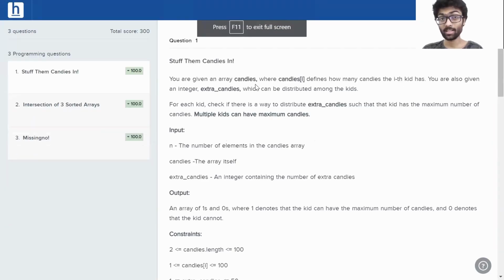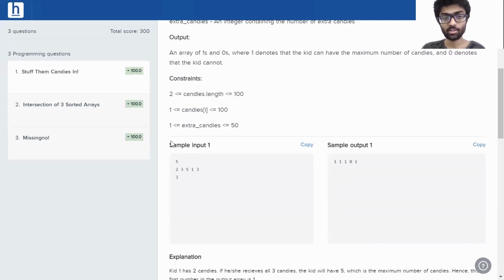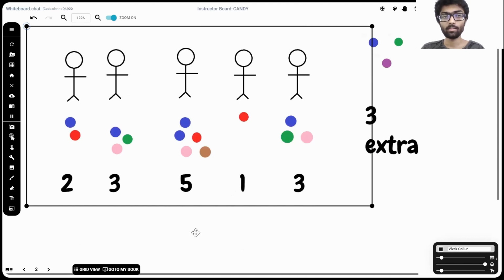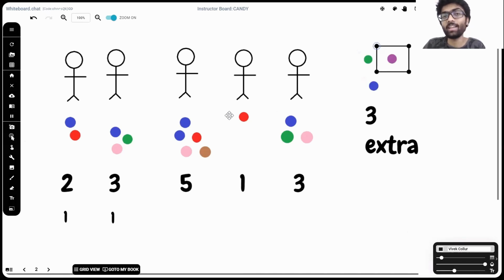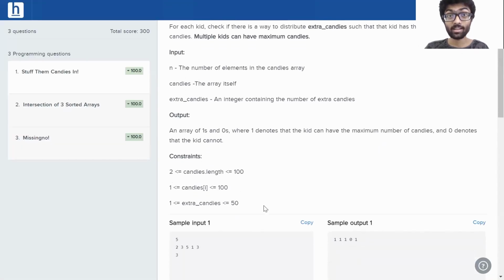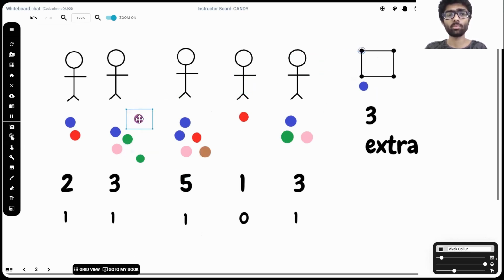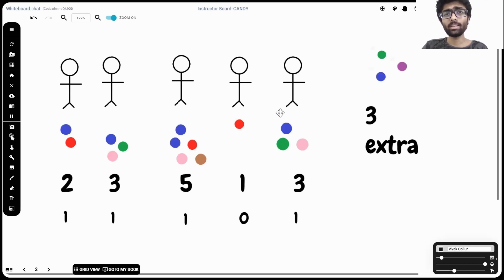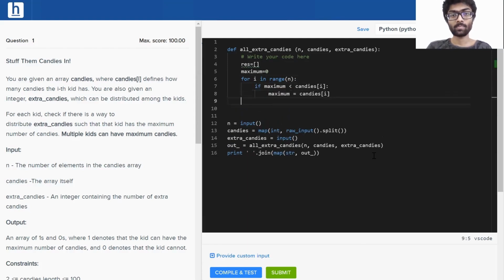Stuff Them Candies In (Asked in Adobe) - Codexplained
On Episode 3 of Codexplained, we're going to be tackling the coding problem, "Stuff Them Candies In!". With some basic algebra, and a dash of imagination, this problem shall fall before us!